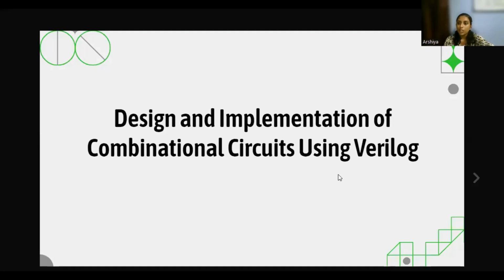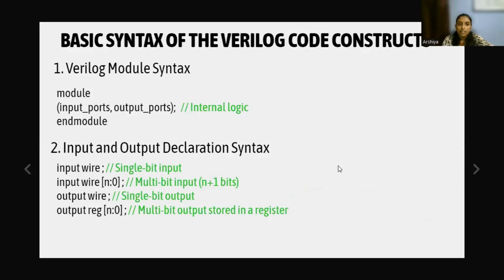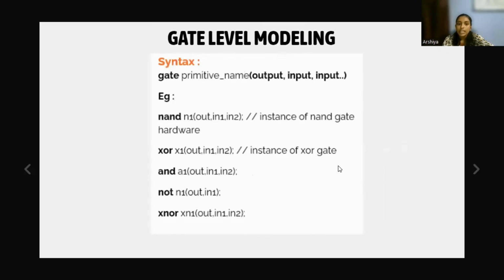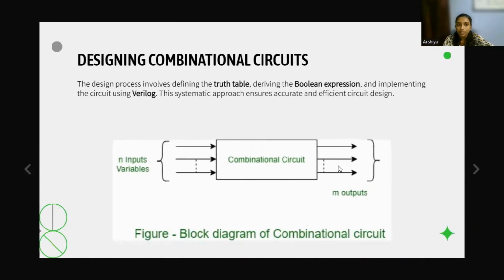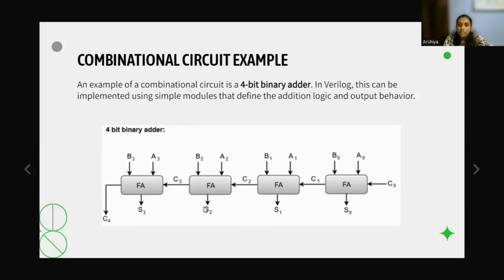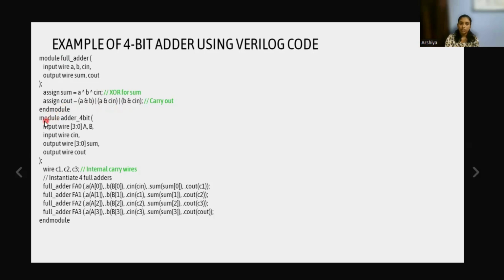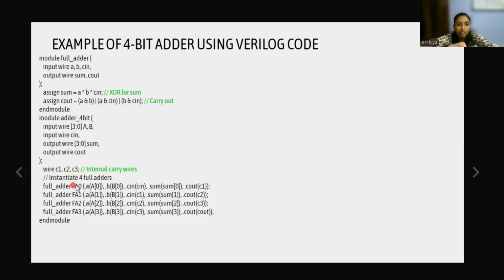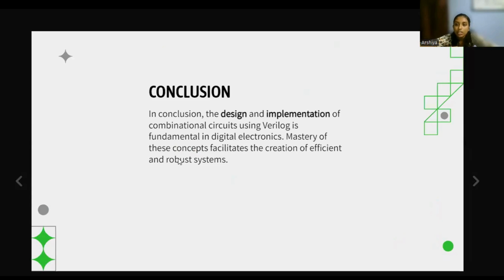4-BIT FULL ADDER USING VERILOG_DSD_ROLEPLAY